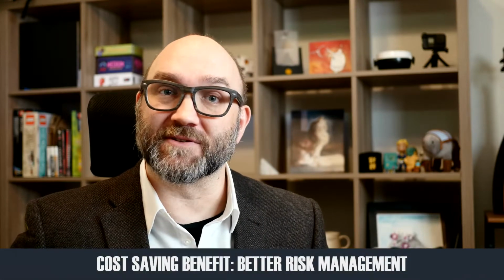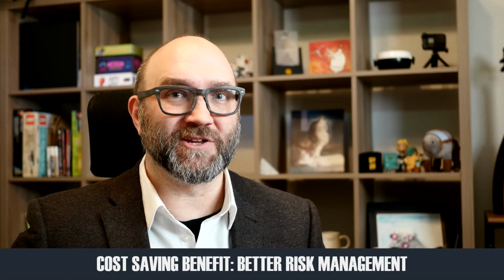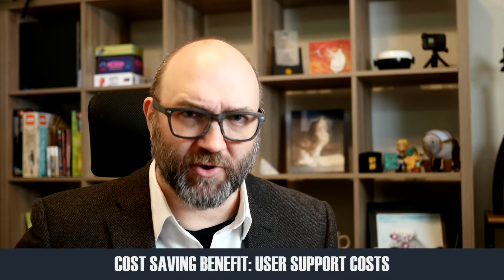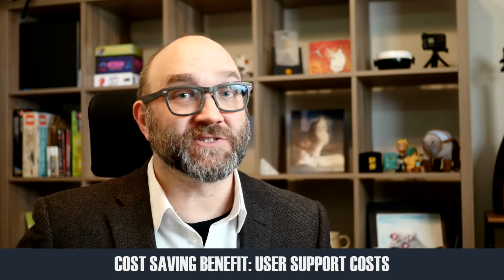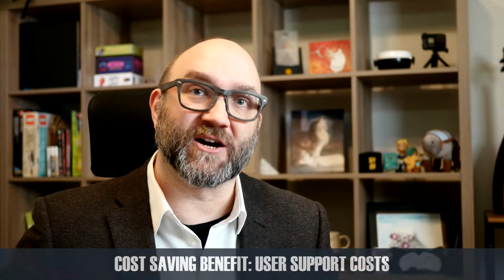The R.O.I. for User Centered Design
Kyle Drexel describes the various "Return on Investment" benefits of User Centered Design.

Cost-Justifying Usability